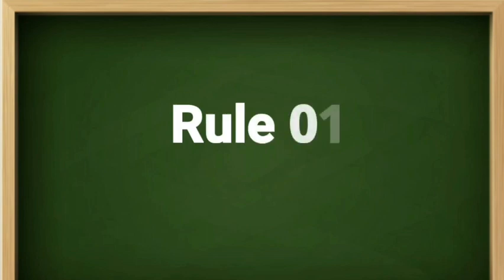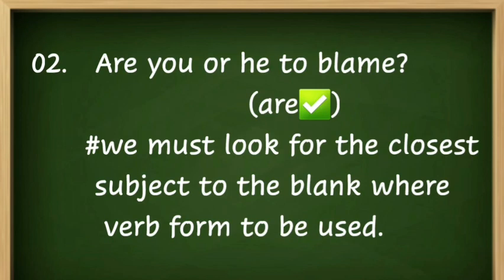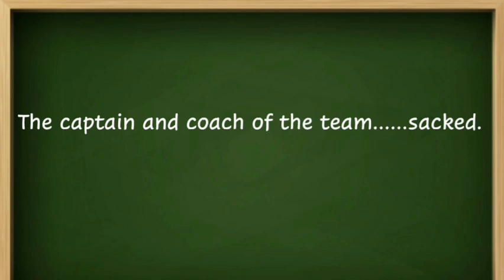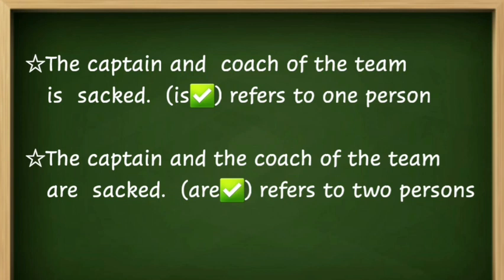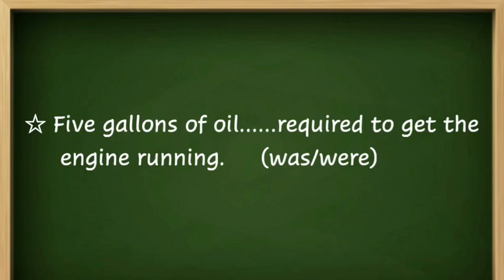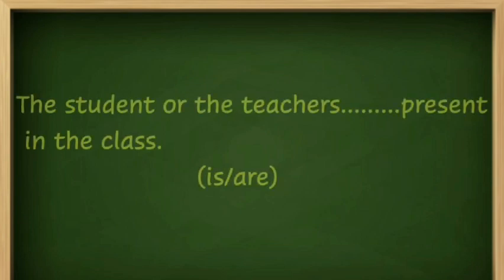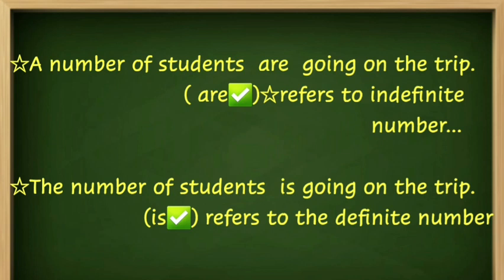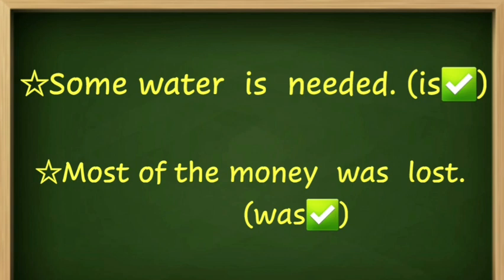important rules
Here,I discussed about 10 most important rules of sub verb agreement in English grammar. It will help us use the correct form of the verb and write correct sentences.